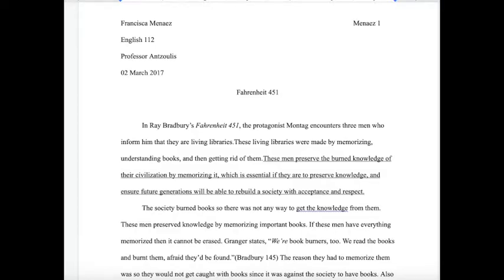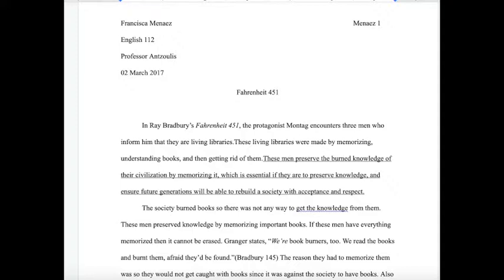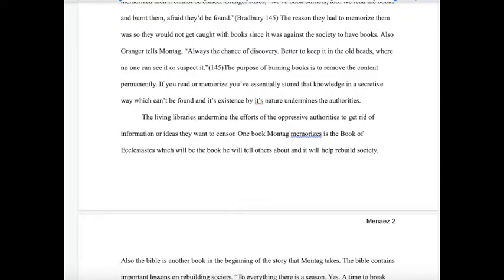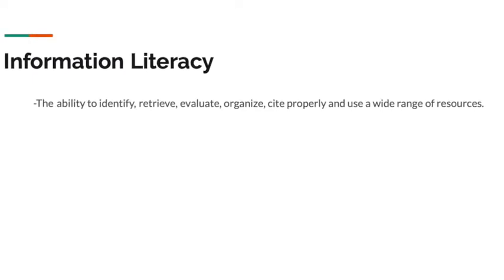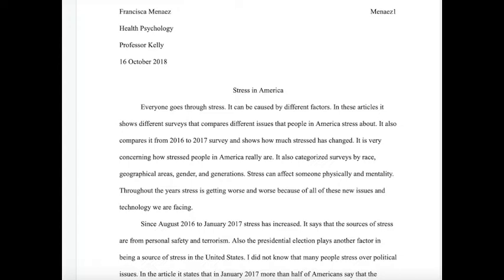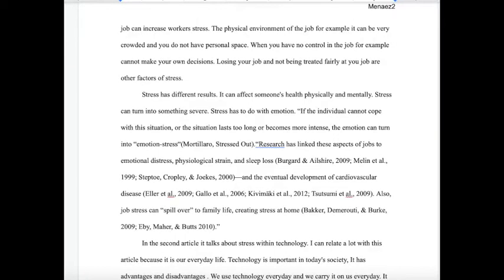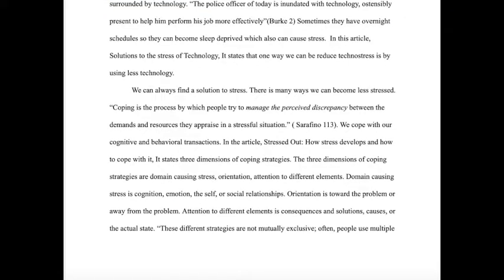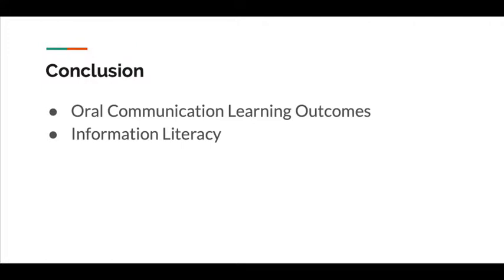General Competency 2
General Competency